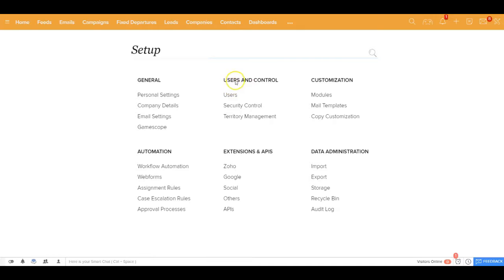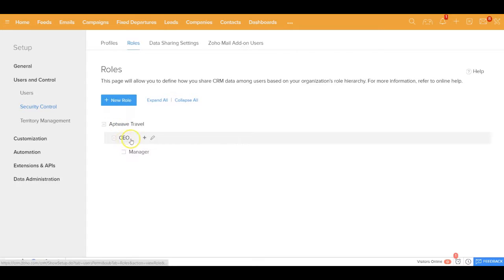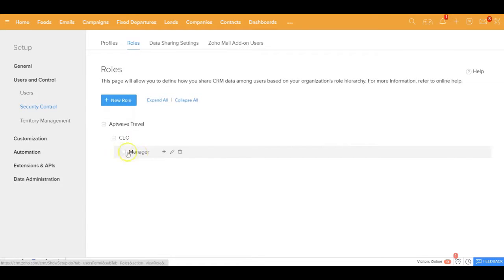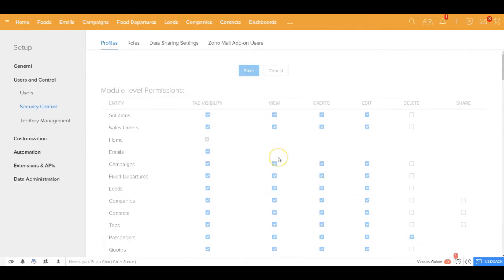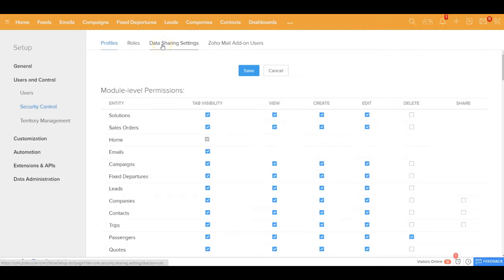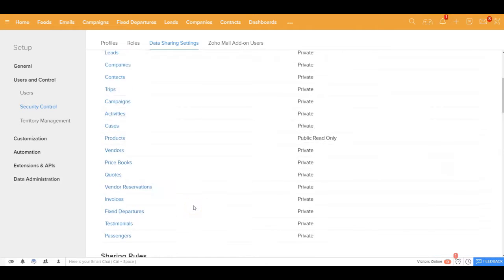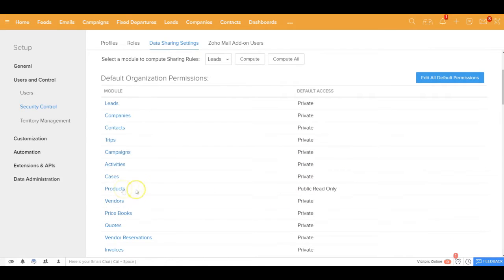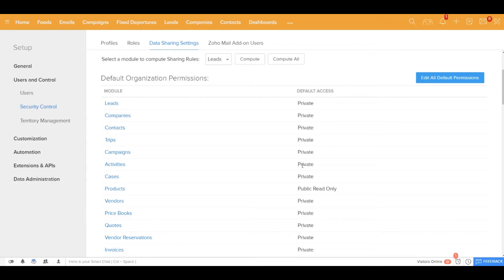[HD] Travel Agency CRM: User Access Rights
Travel Agency CRM provides you with a wide variety of options for user rights and data sharing via users, roles, profiles, groups, data sharing rules, fields and links permissions.